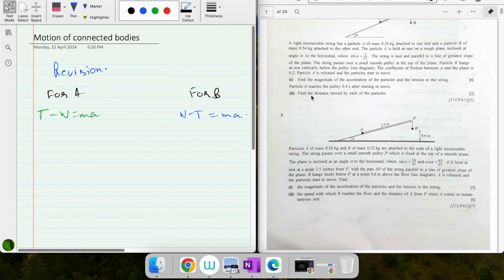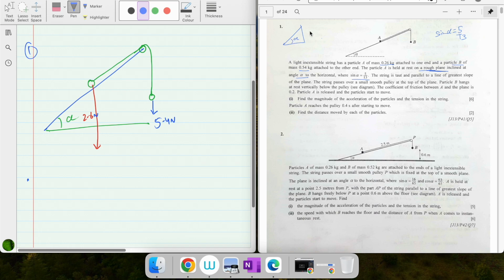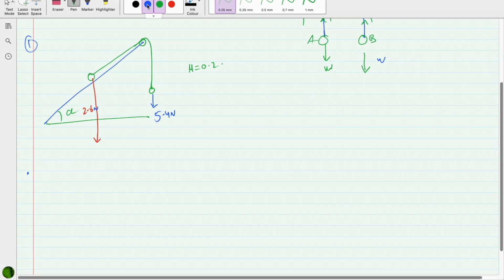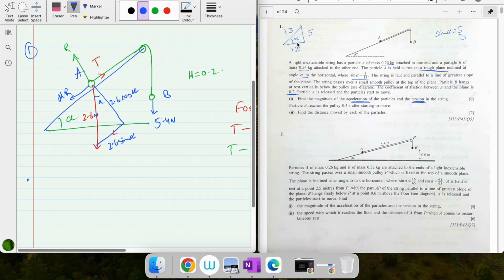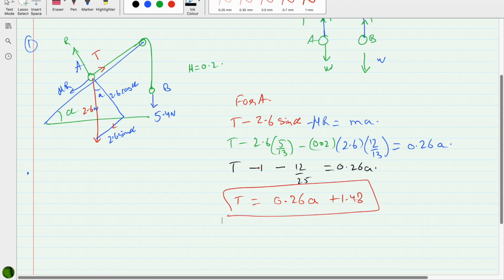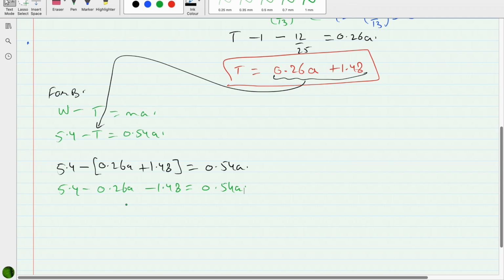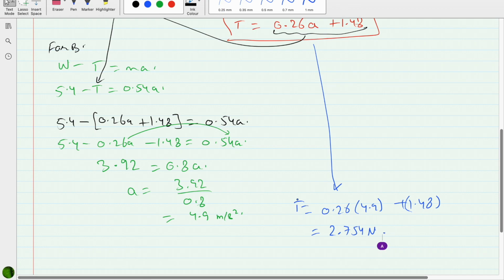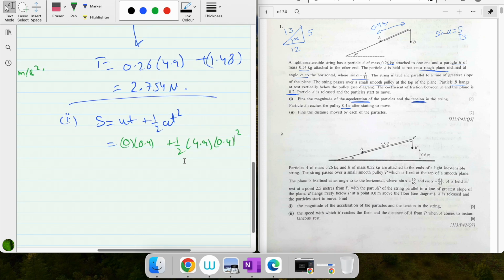Motion of Connected Bodies | A Level Mechanics | M1 9709/M/J13/P41/Q5